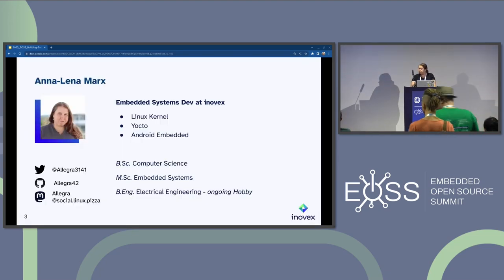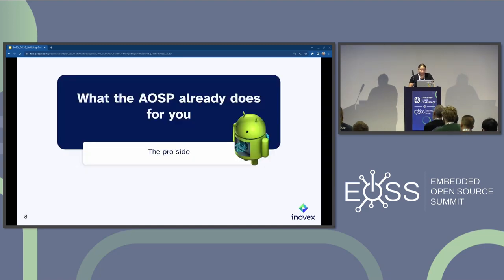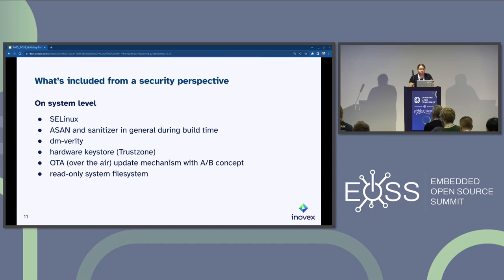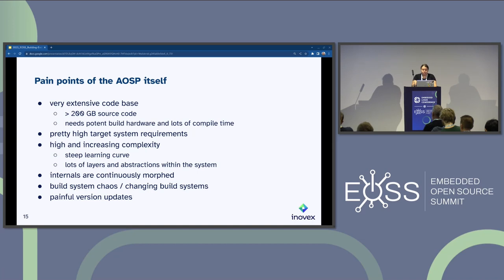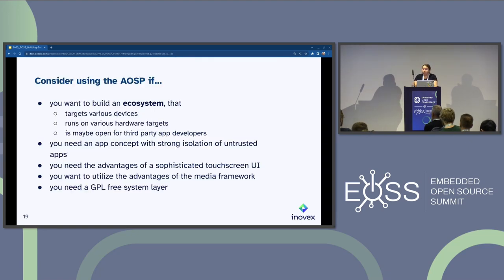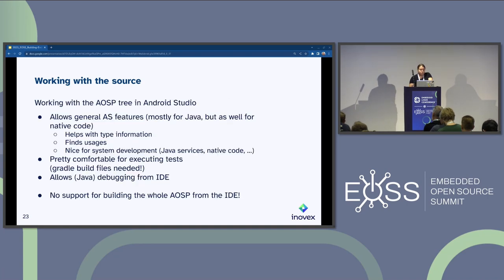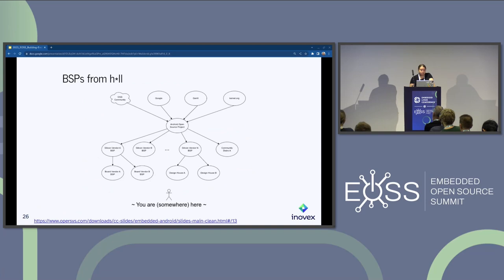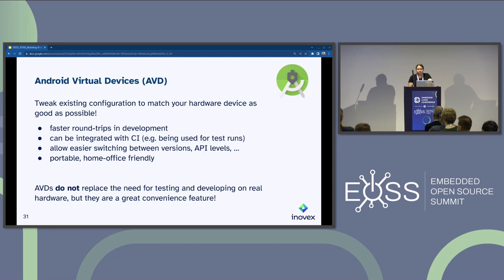Building Embedded Systems with AOSP - Why You Should Consider, Best Practices and...- Anna-Lena Marx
Building Embedded Systems with AOSP - Why You Should Consider, Best Practices and Pitfalls - Anna-Lena Marx, inovex GmbH

In our community, building embedded systems based on Linux, e.g. with Yocto or buildroot, is standard and well known. Considering Android, respectively the AOSP as a base system feels strange at the beginning as it is a huge ecosystem that implies high system requirements. Of course, embedded Android is not a solution for each issue. Nevertheless, the AOSP provides a sophisticated base platform which is packed with a - modern UI stack - robust media and camera implementation - modern AI runtime - well known abstraction between system and app development - energy optimization and lots of other helpful infrastructure. This makes AOSP an interesting approach for building more complex embedded systems. A first goal of this talk is to show in which situations choosing AOSP over a plain Linux system really adds value and where not. But where to start and how are the best workflows? The AOSP is a massive and complex code base with a few hundred GB of source code. Navigating the sources, finding the right place to do changes and working with several code repositories at once is a tough task at the beginning. Thus, the second goal of this talk is to share best practices and hints to avoid lots of pitfalls from 8 years of doing embedded Android projects in different setups and sizes.